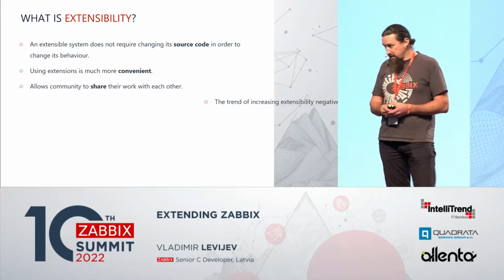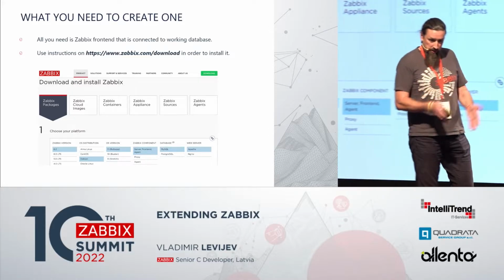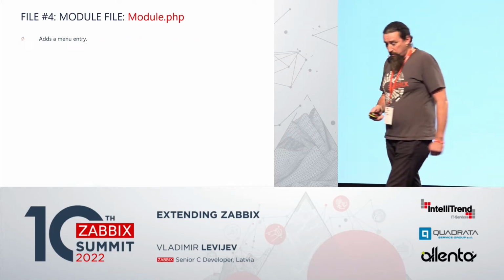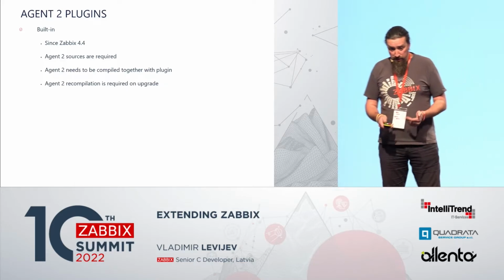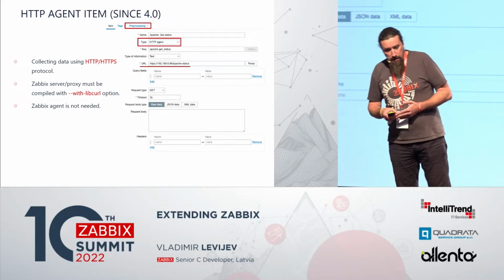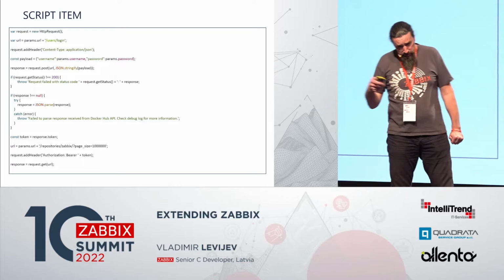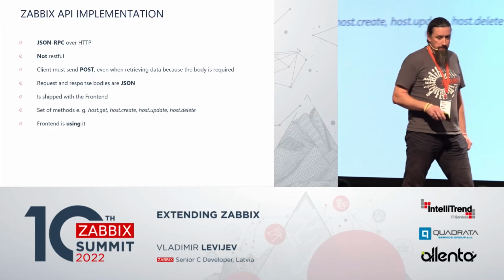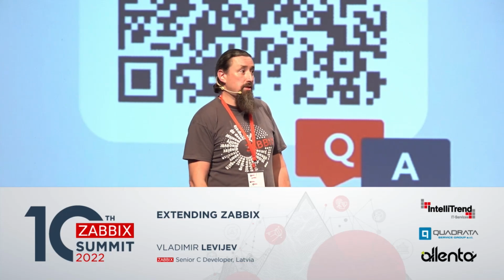Extending Zabbix by Vladimir Levijev / Zabbix Summit 2022